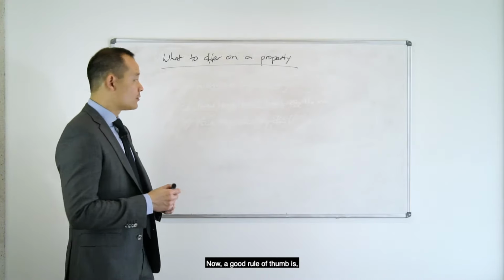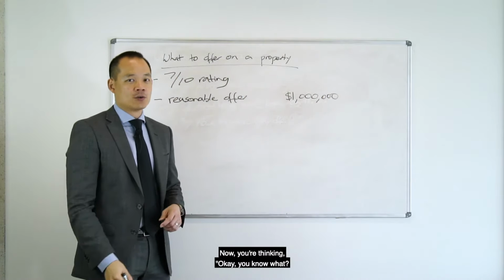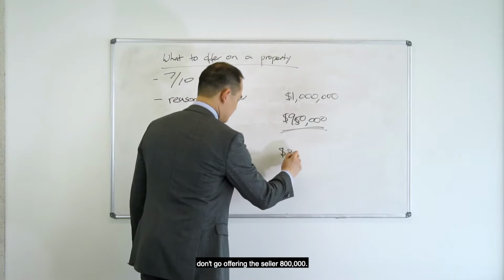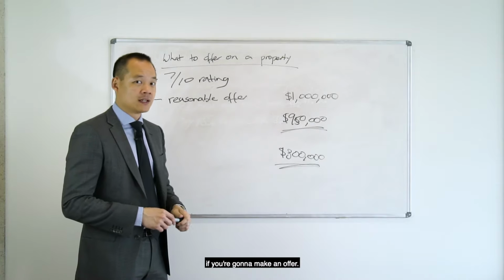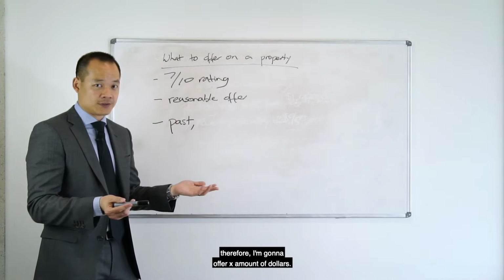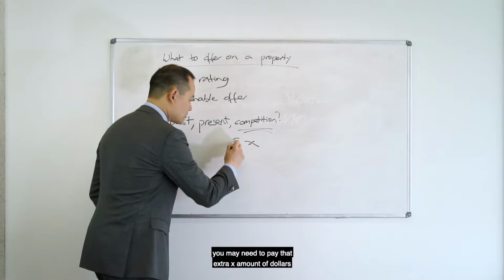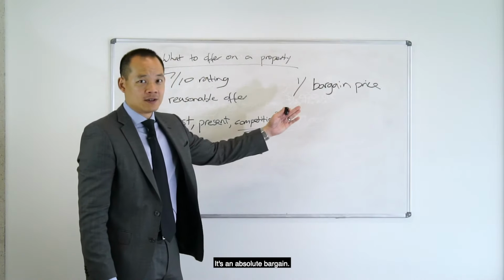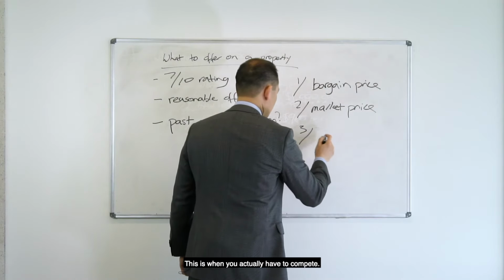How Much Should I Offer?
Henry Wong
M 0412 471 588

“Hi, I’m Henry Wong. We’re here to discuss what to offer on a property.

So you looked at a few properties and you’re interested in one in particular. Now a good rule of thumb is if a property is seven out of 10 rating, as in what you rated your level of interest, I will strongly suggest you make an offer.

Now number two is when you make an offer, ideally you want to make a very reasonable offer. Now let me explain what a reasonable offer is. Say for example, the property you’re looking at, the asking price is $1 million. Now you’re thinking, okay, you know what? They need to probably do a bit of painting, change some carpets, maybe change a few of the fences, and your offer is, say for example, $950,000.

Now this $950,000 is somewhat reasonable I guess, within 5% or so. Now, what you should not do is make a low ball offer, especially if you’re prepared to pay $950,000. So if you’re prepared to pay $950,000 don’t go offering the seller $800,000.

Now why I say that, is because if your prepared to offer $950,000 and yet you’re offering the seller $800,000, now obviously the seller’s going to say no, the gap is too far, thank you very much. But also you need to bear in mind sometimes a seller will see that as rude or even offensive. So that would actually be, I guess you could say, a negative connotation when your name comes on to conversation. So probably not a good idea to offer $800,000, just go for $950,000 or close to that if you’re going to make an offer.

Now it will be very different if you only saw value $800,000 instead of a million and you’re not prepared to go to $950,000. So that’s what I mean by a reasonable offer.

Number two, when making an offer, here’s what you do to determine at what price you should make an offer.

Well, number one, you want to look at what has sold in the past. That means you look at realestate.com.au, domain.com.au, and if you have RP data, look it up on RP data. That house sold for that, that house sold for that, that house sold for that, therefore I’m going to offer x amount of dollars.

You also look at what is currently up for sale. So obviously what has sold in the past, you can’t buy that anymore. But what is currently for sale you can.

Number three is what you don’t know is the competition. So this is a question mark. You have no idea how many other buyers you’re bidding against to buy the property.

So when you’re making an offer on a property, you think about the past, what’s on in the past, what’s currently for sale, but also you may need to pay that extra x amount of dollars to secure the property because you don’t know who else you have to compete with.

So those are the three elements you need to take into account when making an offer.

So lastly, in addition to what we’ve mentioned before, with respect to coming up with a figure to what you’re prepared to pay for on a property, now there are three different prices that most buyers come up with.

Now the first one is you’ll be like, wow, you know, if I can get the property at this price, I’ll be over the moon. It’s an absolute bargain. Now you have to understand, these days, if you love the property, more than likely quite a few other people are also interested in as well. So that means you have to compete. So quite a lot of the times you may not actually get the bargain price, to be honest.

Number two is you see, hey, I’m like looking at making an offer on this property. It’s fair market value, it’s market price, it’s quite reasonable, therefore I’m willing to pay x amount of dollars. That’s fair enough. That’s where most buyers actually pay.

Number three, this is when you actually have to compete. So when you actually have to compete for a property, you want to pay a price that you don’t want to lose it for. What I mean by that is if a property, say for example is $950,000 asking price, and you’re looking at paying $910,000, you don’t want to wake up the next morning with the agent giving you a call and saying “Thank you Mr and Mrs buyer” or “Thank you Mr Buyer or Mrs Buyer. We actually just sold the property. It’s under contract for $920,000.” And knowing that you could have paid more money, that you could have paid $930,00 but you decided to go in at $910,000. That’s what I mean by an offer that you don’t want to lose the property for. So at the end of the day, you don’t want to have any regrets.

So what I’m saying is that when you’re making an offer on a property, you want to pay a price, that when you wake up the next morning, you know, if I can get it at this price, I will be, I’ll be happy. You know, it’s a bit of a stretch for me a bit uncomfortable, but you know what, I will have no regrets because I love this property. That’s what I mean by don’t want to lose it for.

So there you have it. That’s what to offer on a property.”